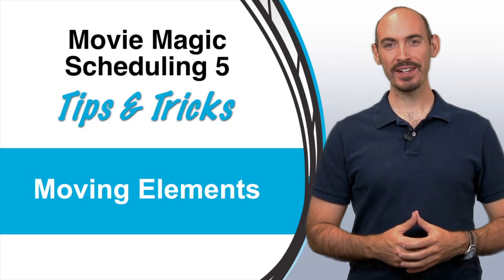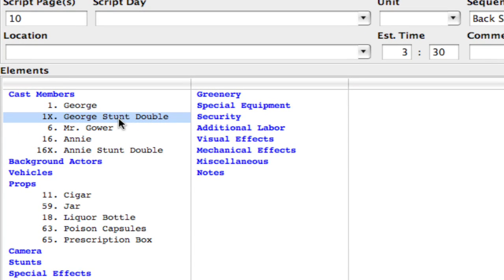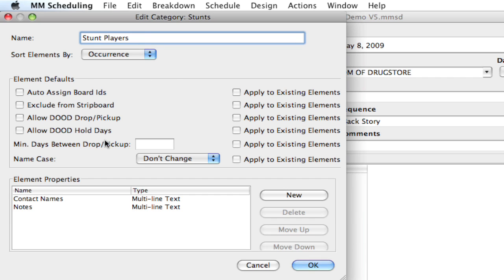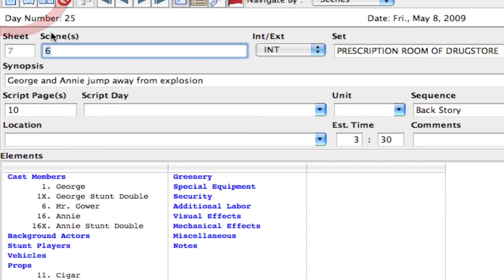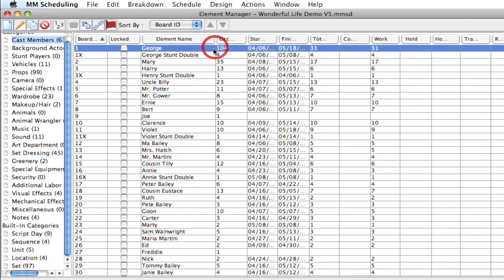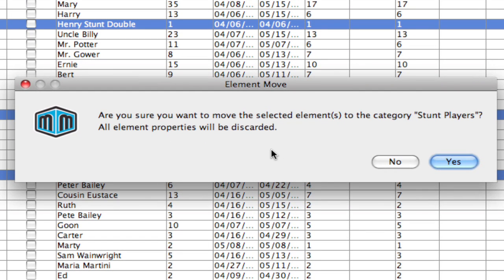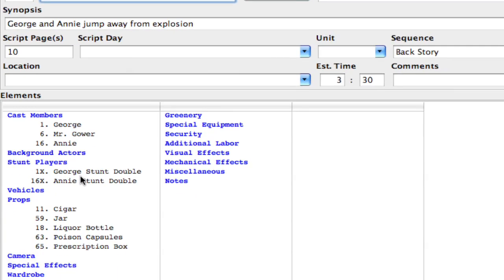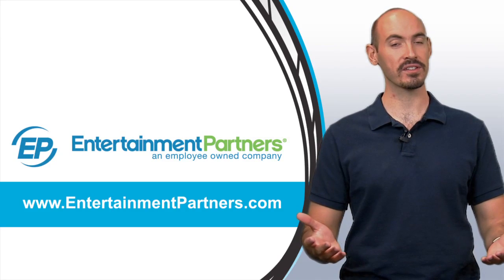Movie Magic Scheduling - Moving Elements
This video shows you how to easily move multiple elements from category to another. This applies to version 4 and up.